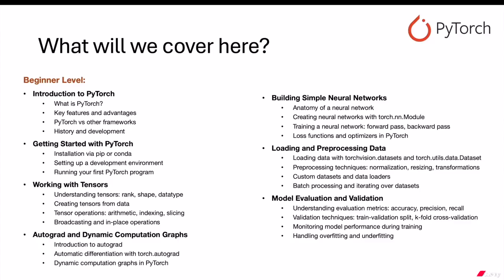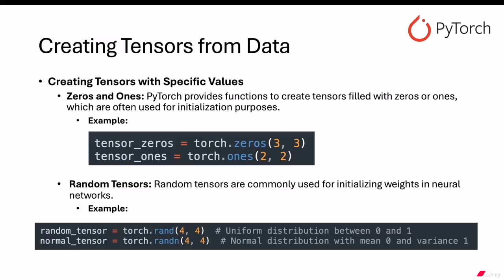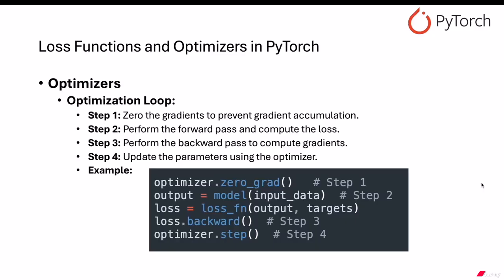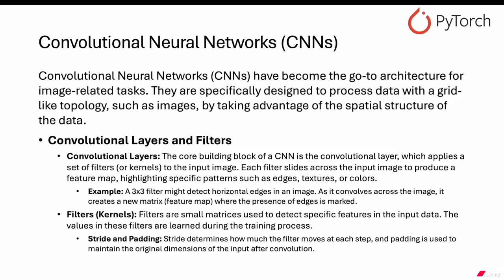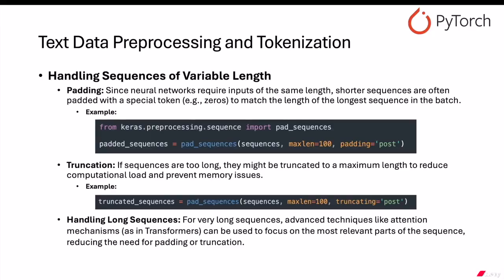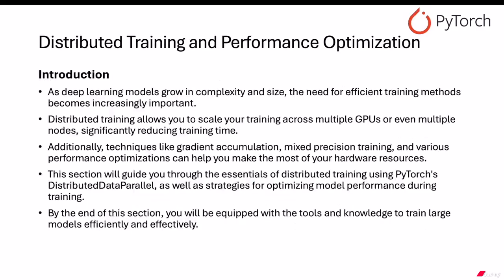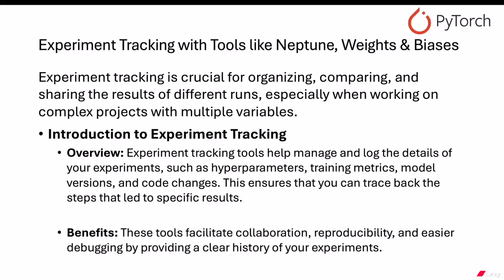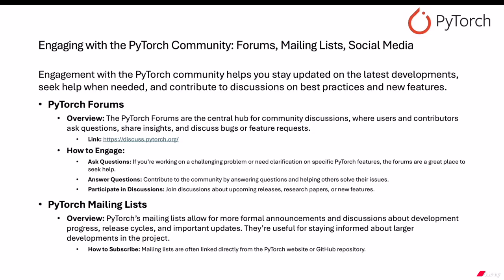PyTorch MASTERY: 100 Projects in 100 Days (AI Deep Learning Bootcamp)